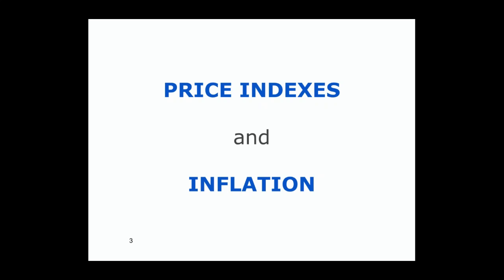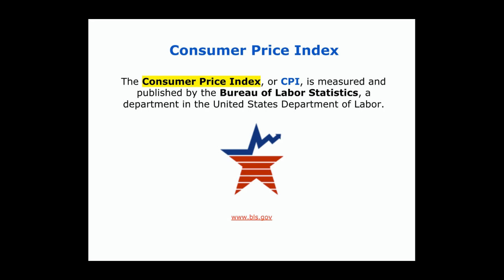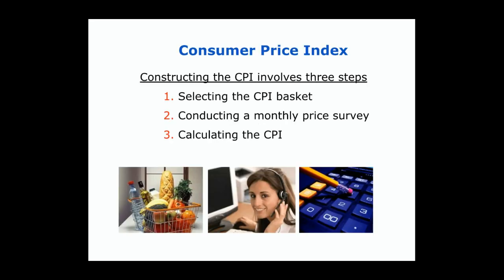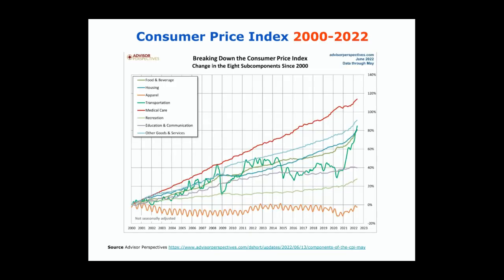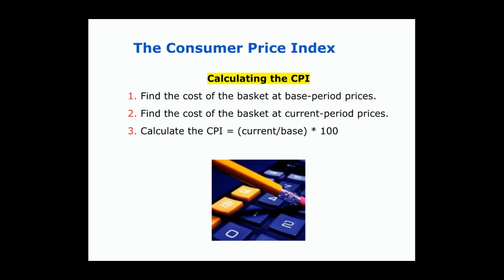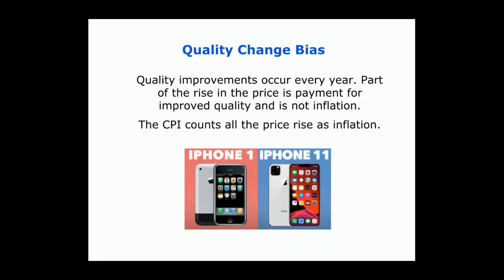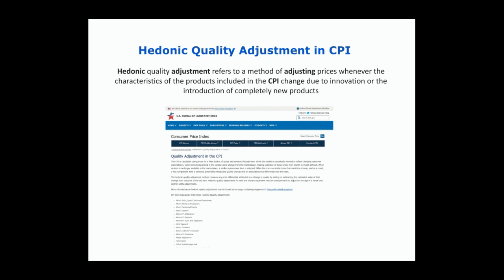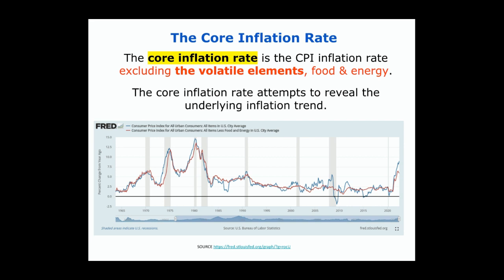Price Indexes, Inflation and Deflation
This video explains how economists measure inflation and deflation using price indexes such as the CPI and the core inflation rate.